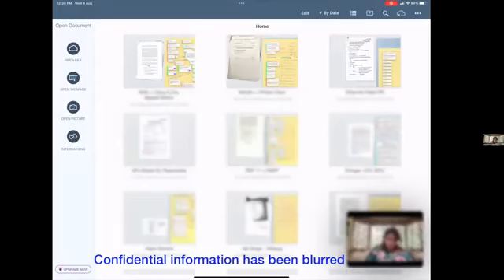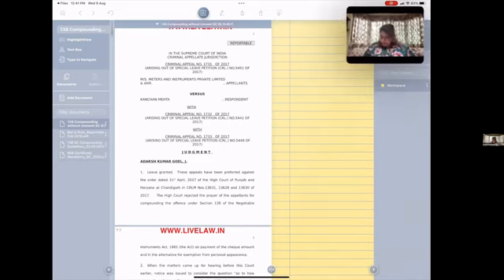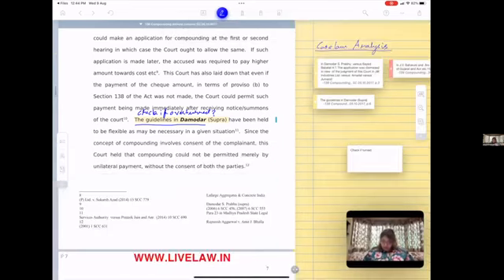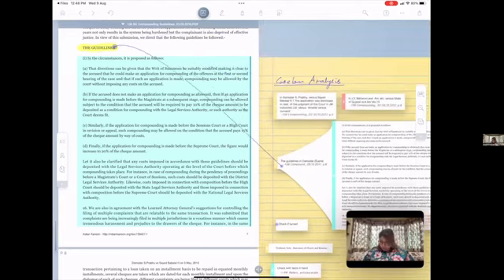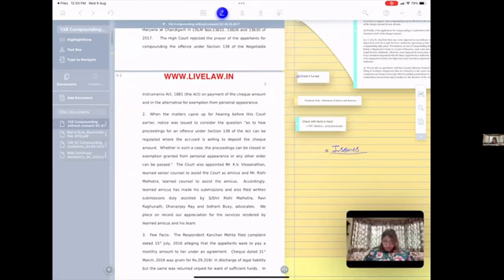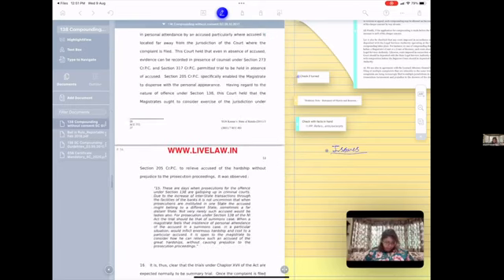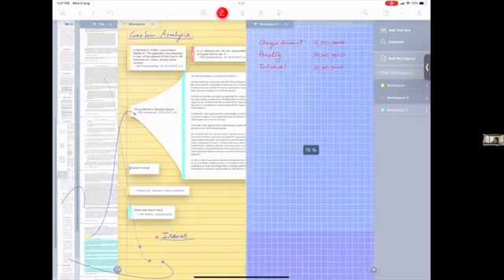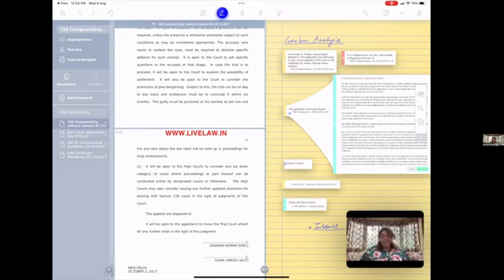Advocate Priyanka V. Pandit, Mumbai demonstrate power and benefits of LiquidText.